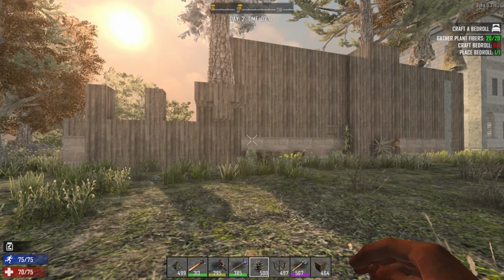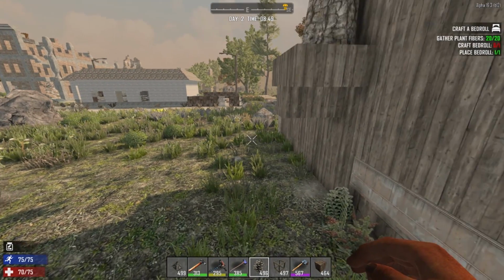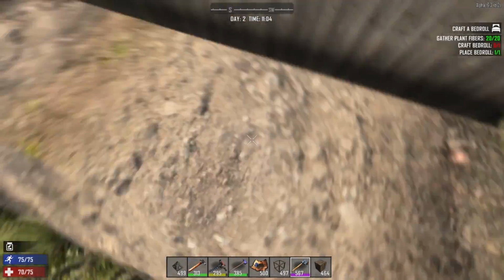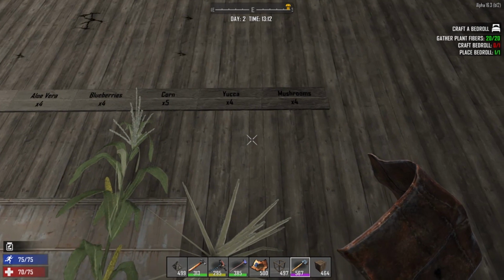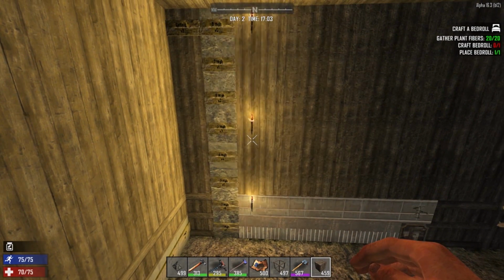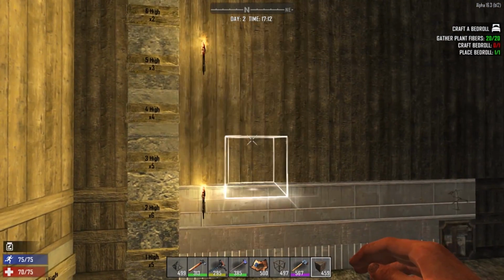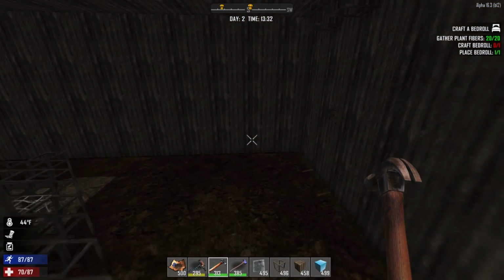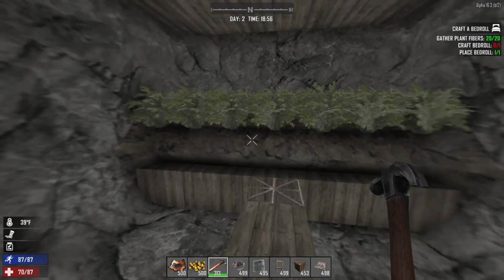7 Days to Die Complete Farming Guide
Check out the Alpha 17 farming guide for updated information!

Learn to farm in 7 Days to Die with this complete guide to farming in 7 Days to Die. It includes information for beginners and advanced players. Even though most experienced players do not understand how to farm underground with full coverage and the best protection.

Leave any questions or comments you have bellow! And please share this with your friends, because chances are they are completely lost when it comes to the best farming techniques!

I would love to hear from you. And as always, keep surviving!